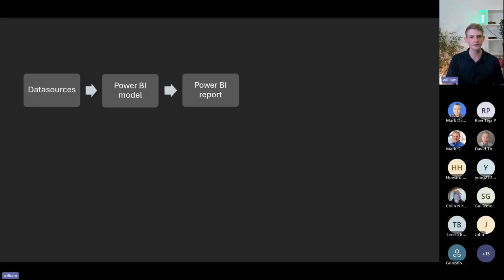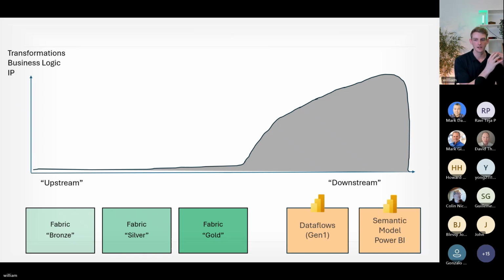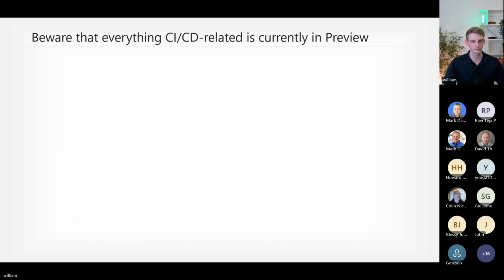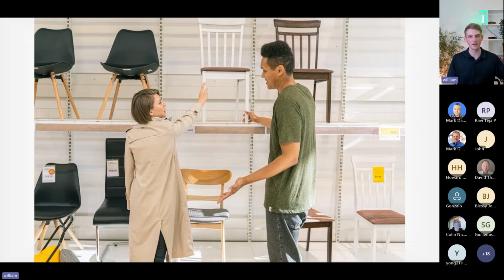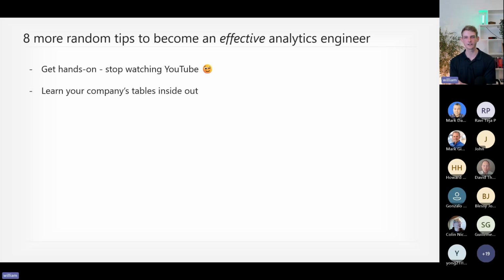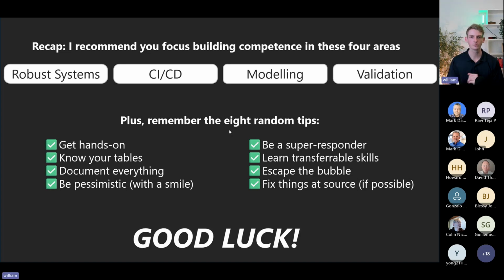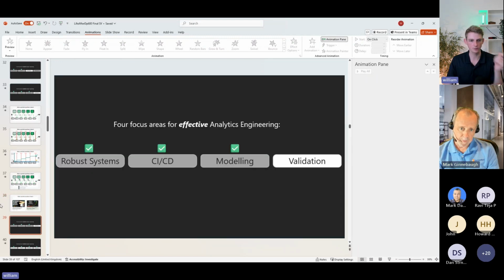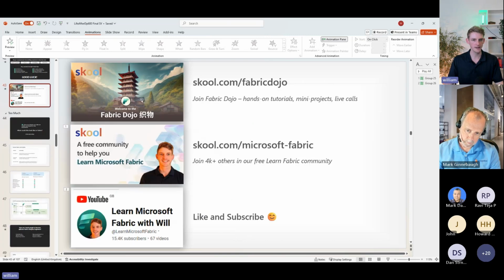Life After DP 600 - How To Become a Certified Fabric Analytics Engineer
Many people have now taken the DP-600 exam to become a certified Fabric Analytics Engineer.  At the Silicon Valley Microsoft Fabric Meetup Group well-known Fabric Trainer Will Needham discusses the next steps to becoming a successful Analytics Engineer, and provide a roadmap for you to follow.

You can check out his "Power BI to Fabric Transition Guide" series on YouTube. His YouTube channel is "Learn Microsoft Fabric with Wil"